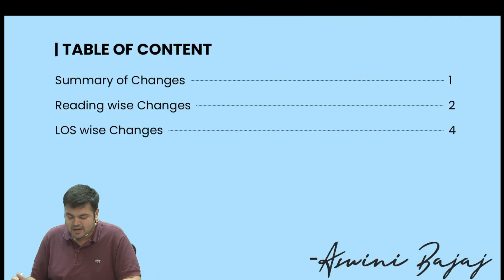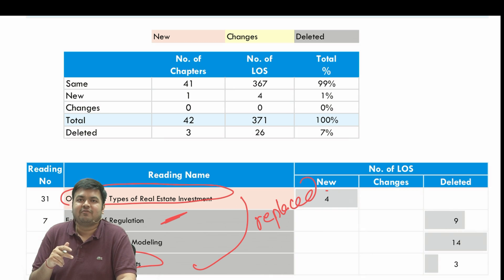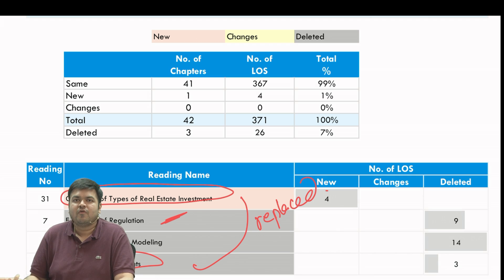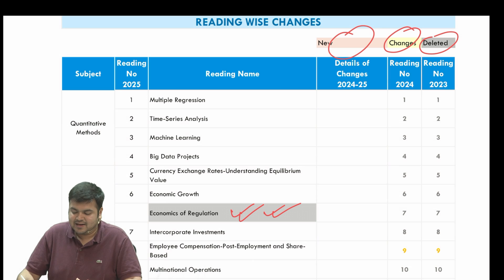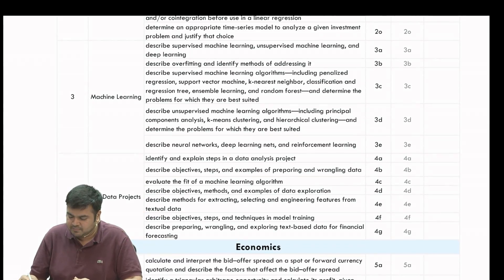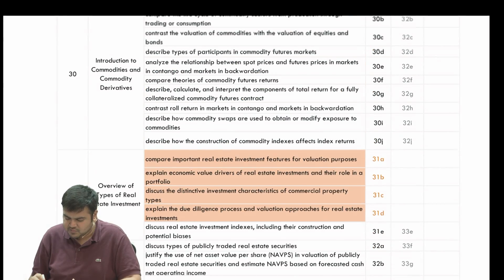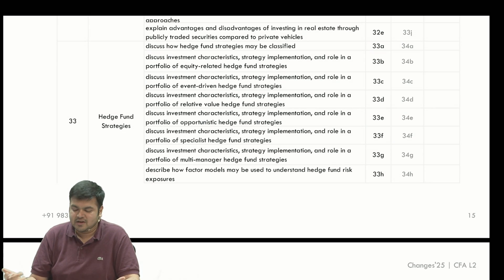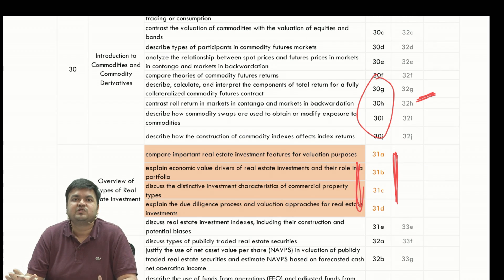Changes for CFA L2 - 2025 | Aswini Bajaj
Check our website to download the PDF.

CFA | FRM - Live Classes | Videos Available Globally

& we shall get back to you.

(00:00) - Overview of 2025 CFA Level 2 Syllabus Changes
(01:00) - Deleted and Shifted Chapters
(02:00) - Real Estate Chapter Replacement
(03:00) - Reading Number and LOS Mapping
(04:00) - Summary, Weightage, and Final Guidance

Faculty- Aswini Bajaj
A qualified CA, CS, CFA, FRM, CAIA, CIPM, CFP, RV, CCRA, CIIB, CIRA, and AIM. He is also a guest lecturer (across 130+ colleges and 30+ IITs and IIMs), corporate trainer, and CEO of Leveraged Growth (Research and Consulting).